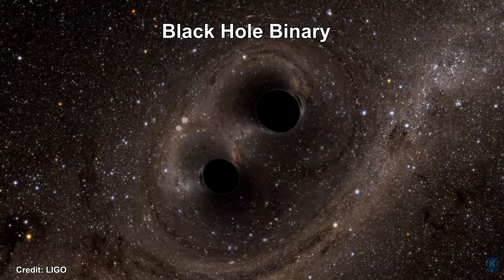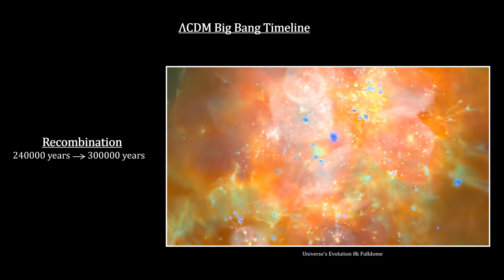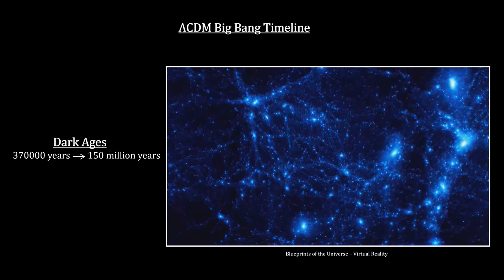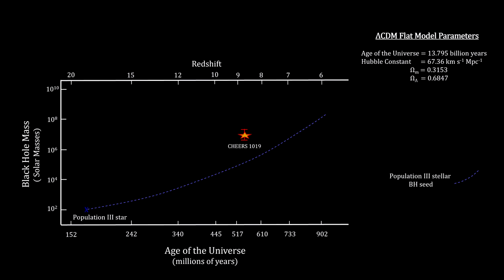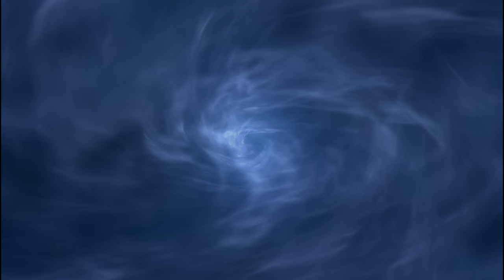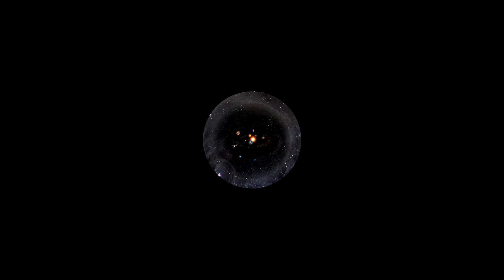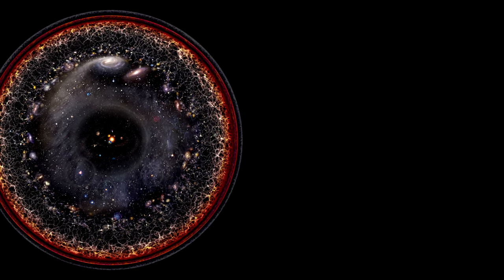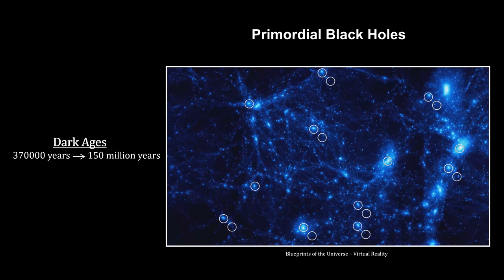Classroom Aid - James Webb and the Big Bang Timeline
Error at 1:20. Remove the word 'million'.
Here we cover the Big Bang timeline and, given how black holes form, we find that the ones James Webb is discovering are too massive too early to fit on the timeline. We then cover two new theories for black hole formation: Direct Collapse and Primordial.